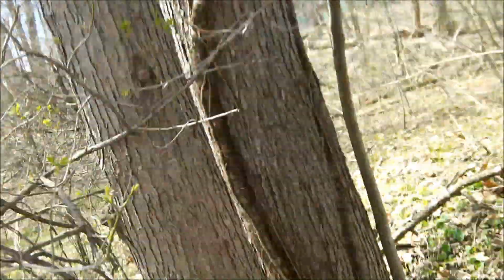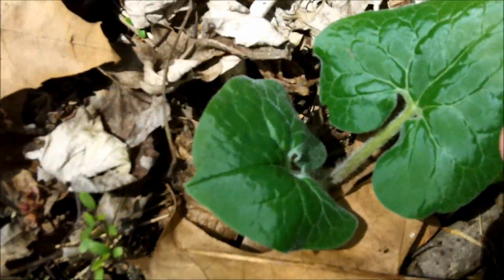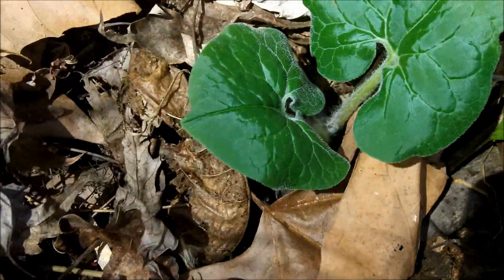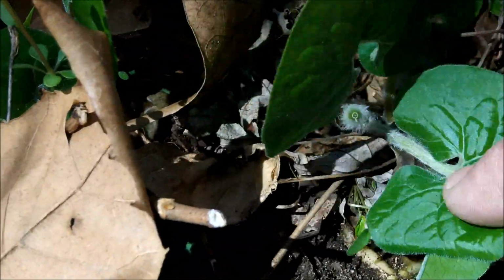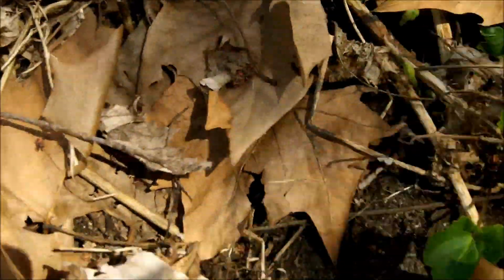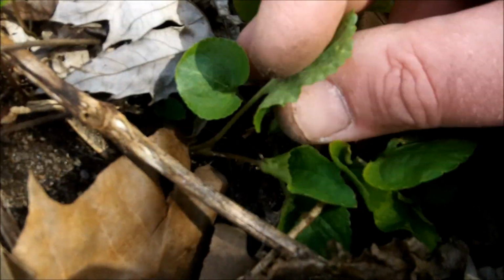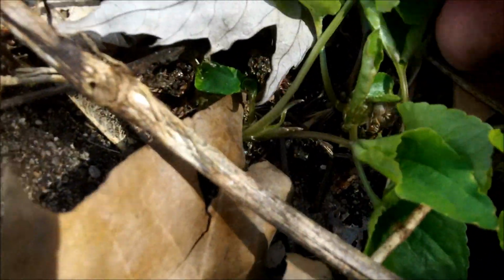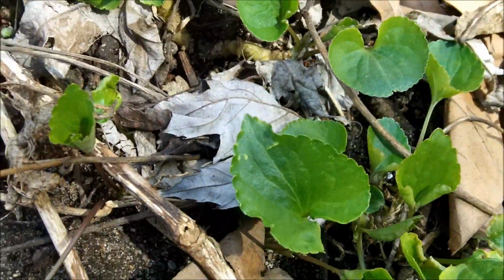Wild Ginger Plant Identification